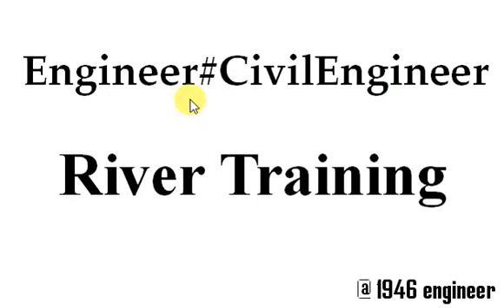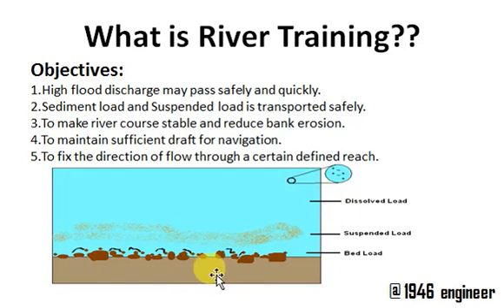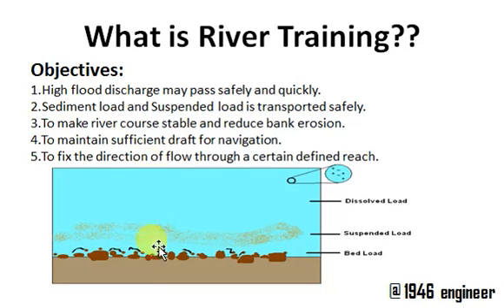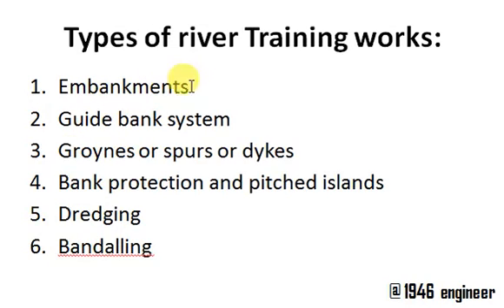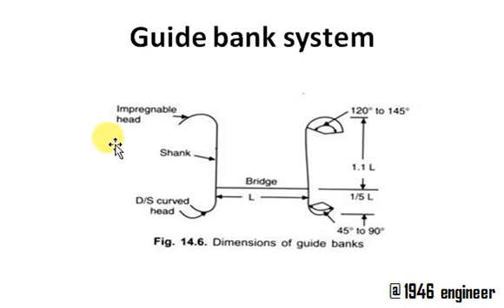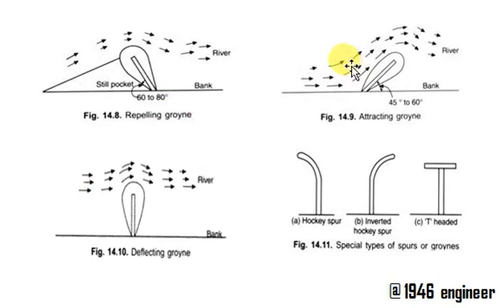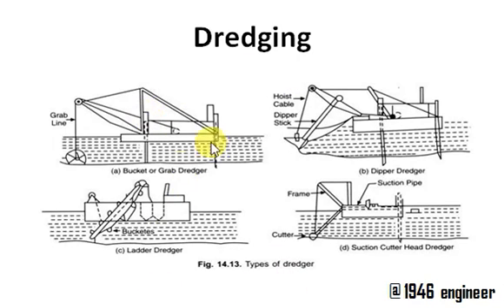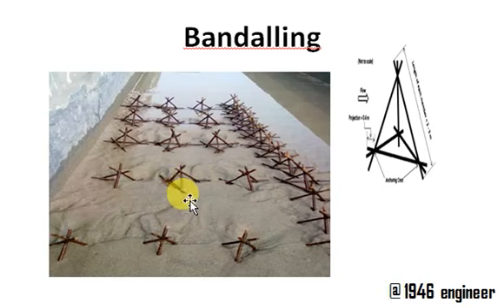River Training Works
In this video I have discussed the basic concept and necessity of river training works. Also discussed various river training works in short.